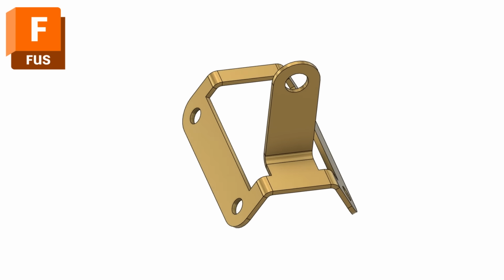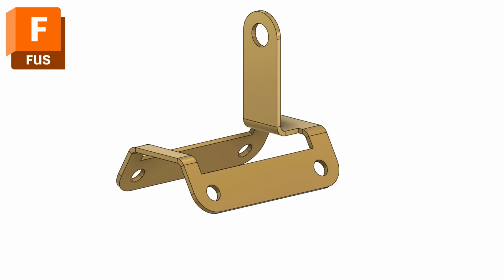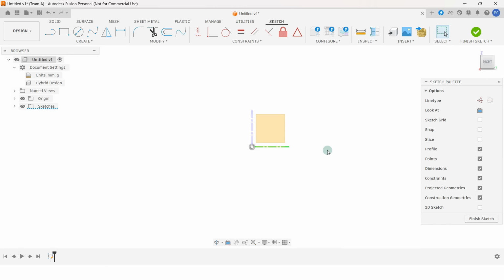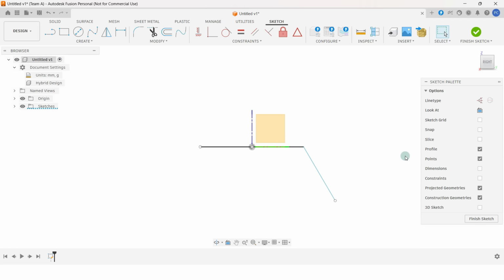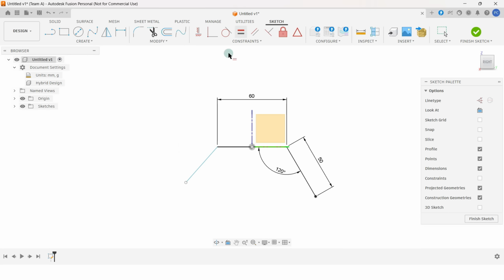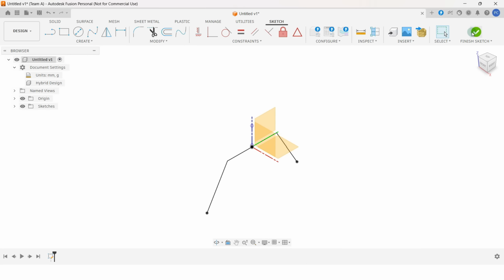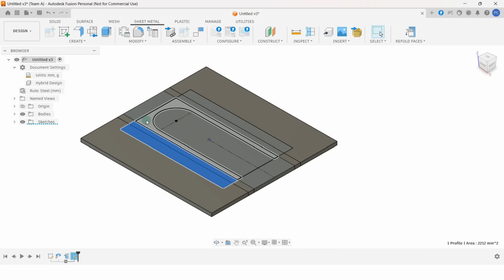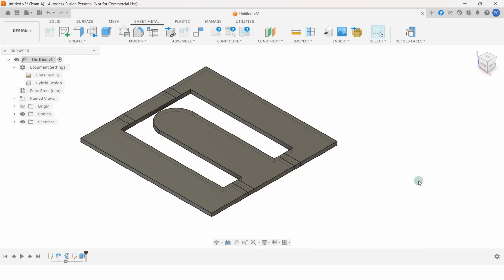Autodesk Fusion Sheet Metal Tutorial for Beginners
In this Autodesk Fusion Sheet Metal tutorial, you’ll learn the essential workflow for creating sheet metal parts from start to finish.

This beginner-friendly guide covers sketch creation, constraints, dimensions, flange creation, unfold operations, extrude cut features, fillets, visual styles, and bend operations inside the Sheet Metal workspace.

Whether you are new to Autodesk Fusion or want to improve your sheet metal modeling skills, this tutorial will help you understand the fundamental tools and techniques used in real design workflows.